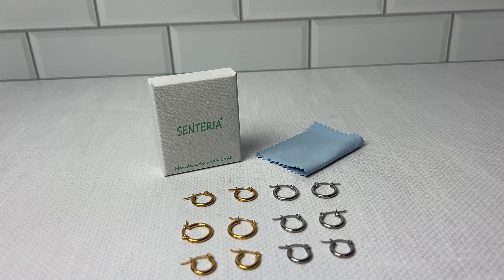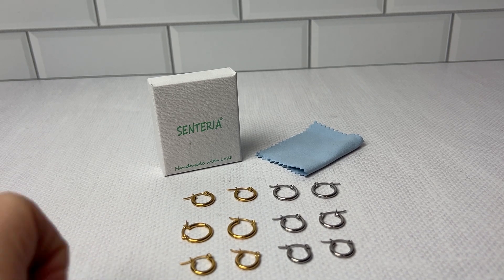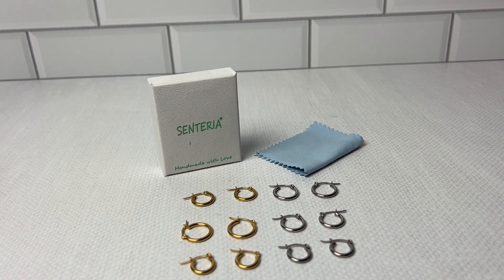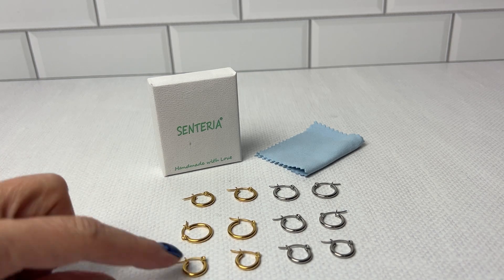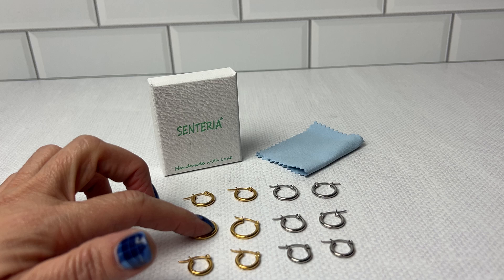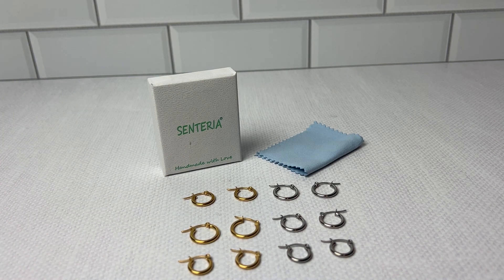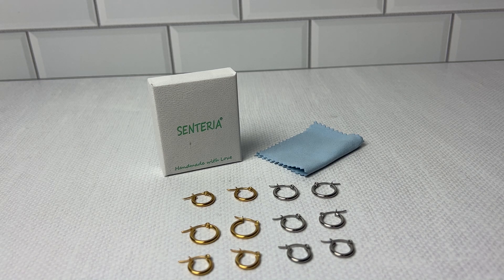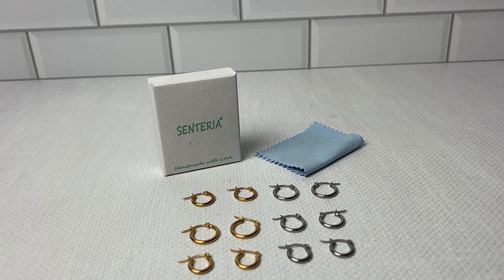Senteria 10 Pairs of Silver and Gold Hoop Earrings Set for Women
Review of the Senteria 10 Pairs Silver Hoop Earrings Set for Women Surgical Steel Hoop Earrings Lightweight Hypoallergenic Tiny Small Hoops For Girls Men （8mm 10mm 12mm 14mm 16mm）.